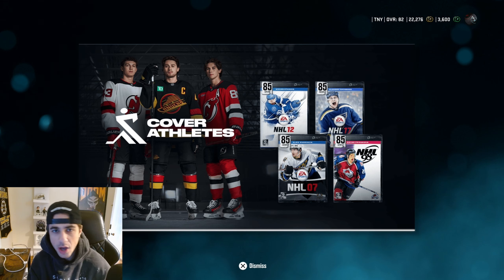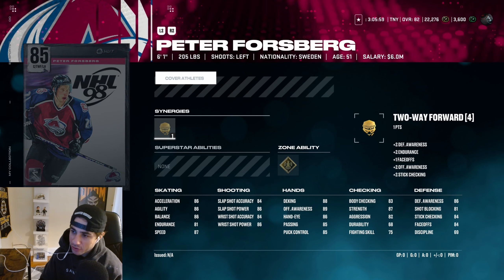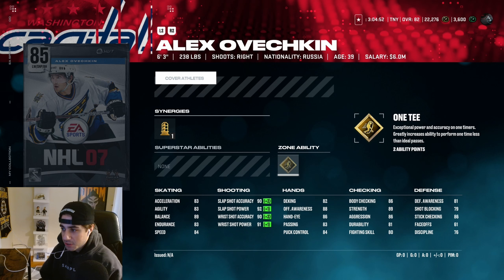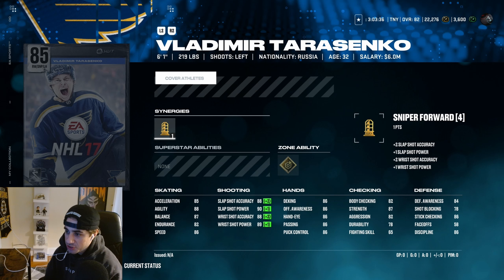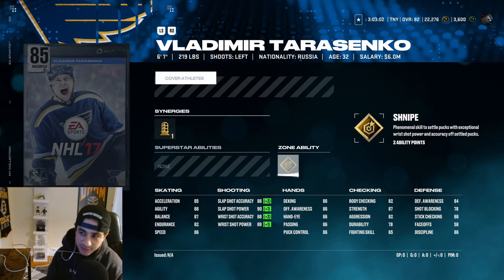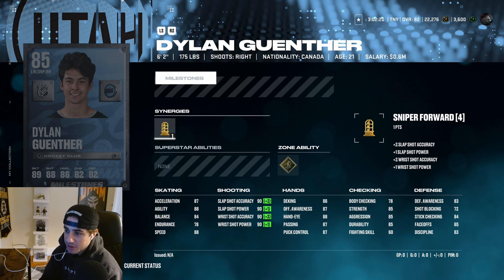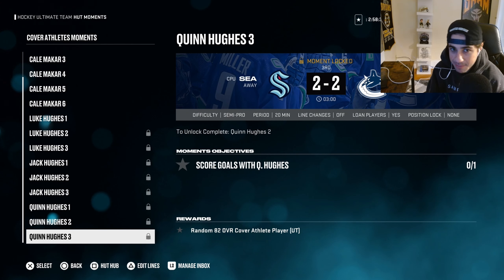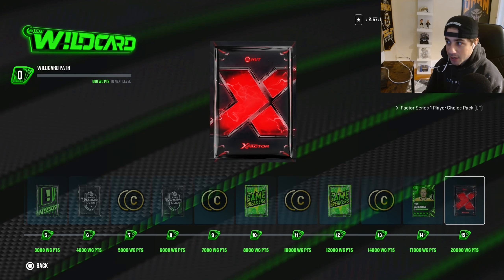COVER ATHLETE WEEK 2 EVENT + CONTENT | NHL 25 HUT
Huge content update this Friday, we got new Cover Athlete week 2 cards, new wildcards, new gamebreakers cards, and more.